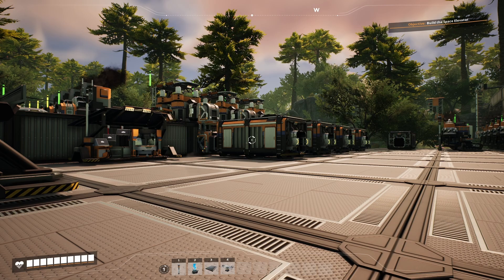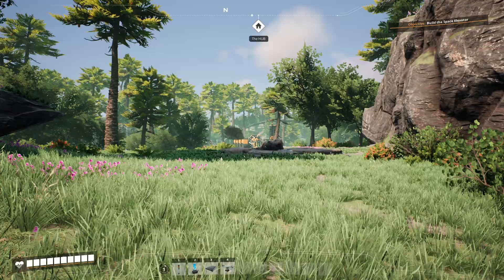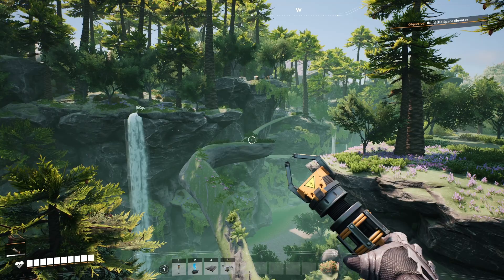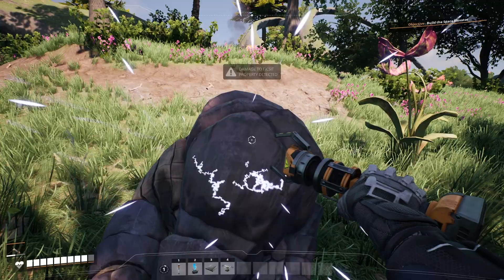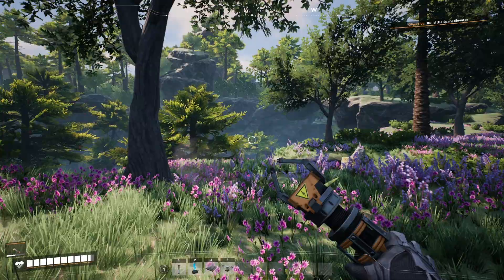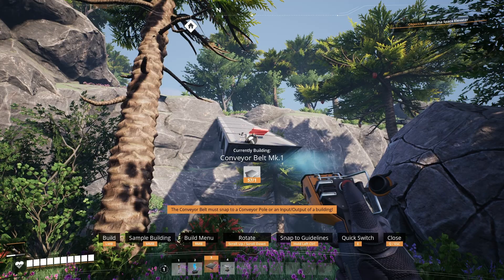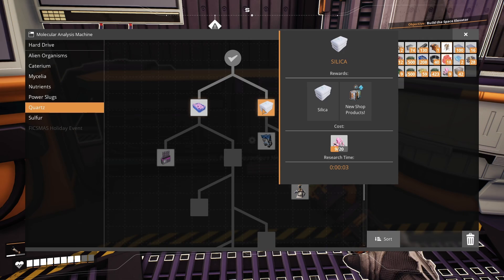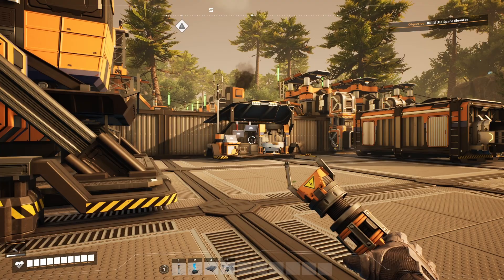Early Game Exploration and MAM Research - Satisfactory Update 6 Walkthrough Ep 02 (Lets Play/Guide)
Hello Everyone, and welcome back to Satisfactory! We are back with a new episode in tutorial/guide series for Satisfactory Update 6, and we are going to explore the area around our starter factory and take a look at the new map features and research trees in the MAM.

Timestamps:
0:00 Intro / Overview
0:23 What are we looking for
1:50 New Map Features / Berries
3:10 Power Slugs
6:00 Finding a Hard Drive
9:00 Navigating cliffs
10:28 Unlocking the New Research Trees

Music from the Satisfactory OST